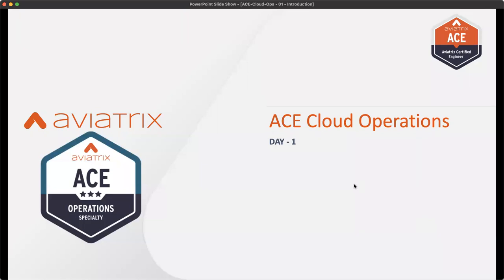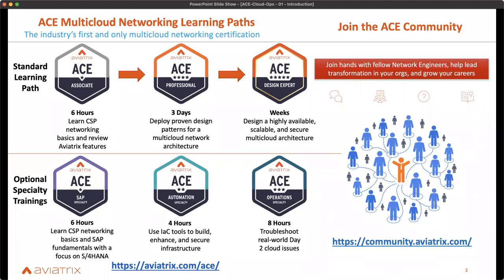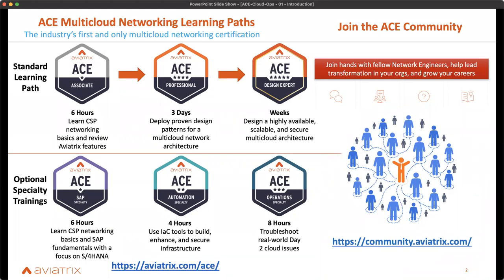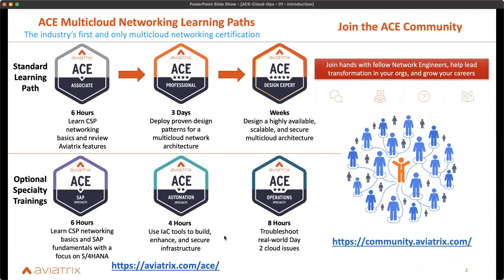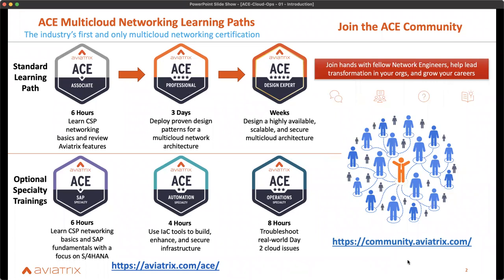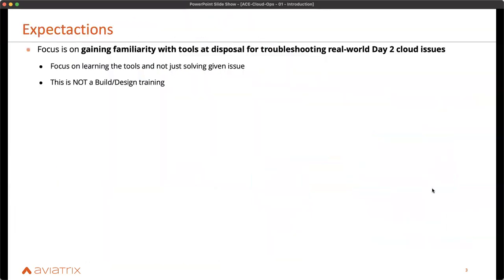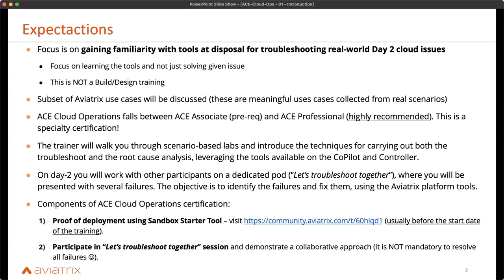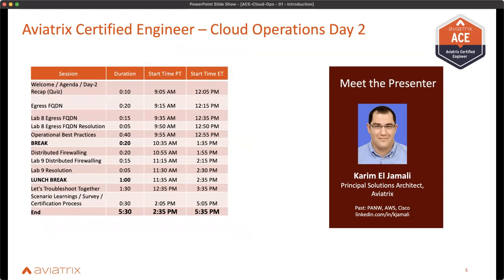01 - Introduction - ACE Cloud Operations v23